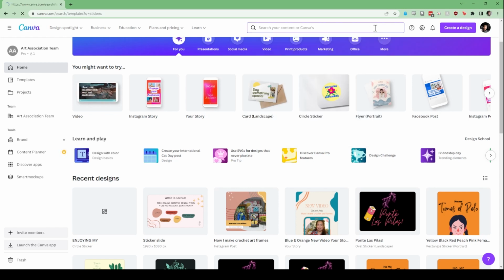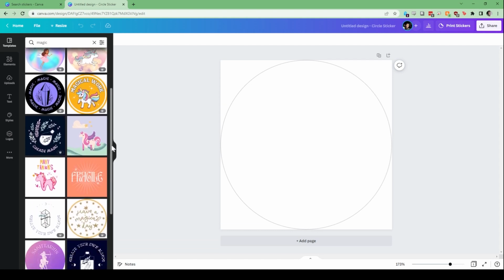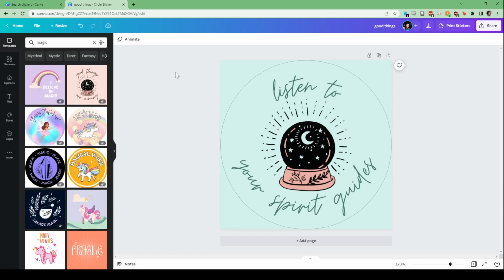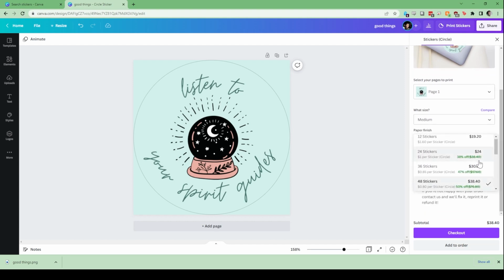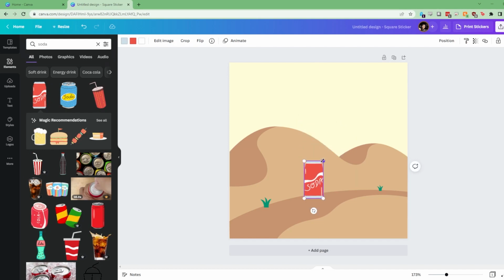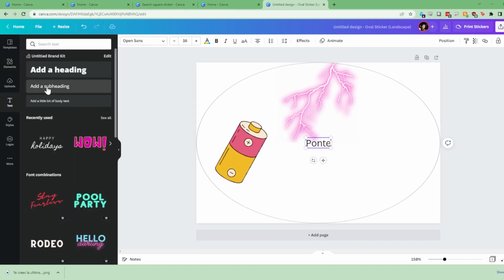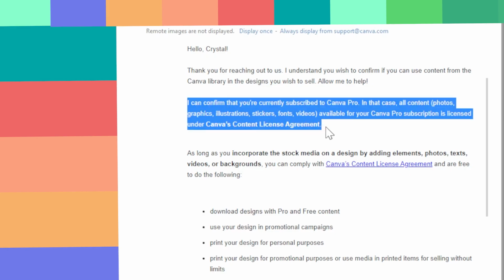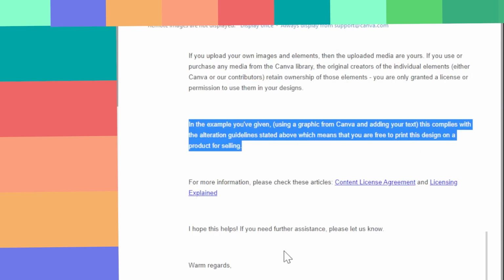Make Stickers With Canva | Spanish Stickers | Make Stickers to Sell (2022)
Learn how to make stickers in Canva Pro and see a behind the scenes look at me making 3 of my Spanish stickers. Plus, I spoke to Canva and found out important legalities about printing and selling these stickers!
Love,
Girl on Arts

0:00 Introduction
0:17 What is Canva?
0:55 Sticker Tutorial in Canva
5:56 I make my Spanish stickers
8:42 Canva, can I print and sell these stickers?!
10:24 Winky enjoys her new bed